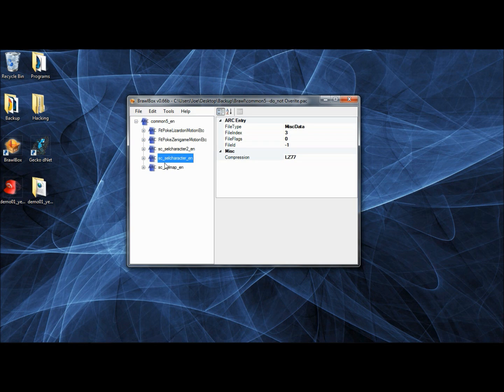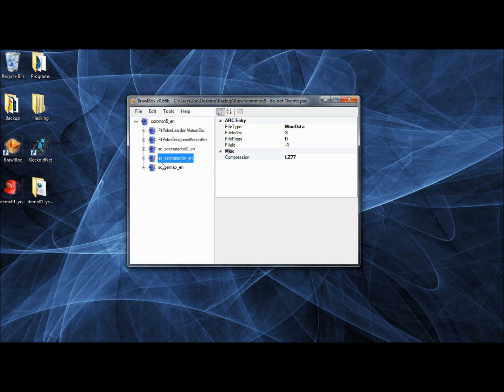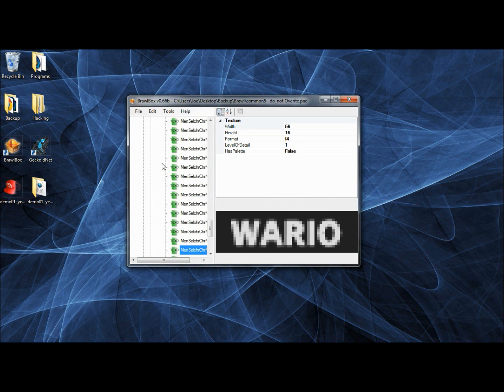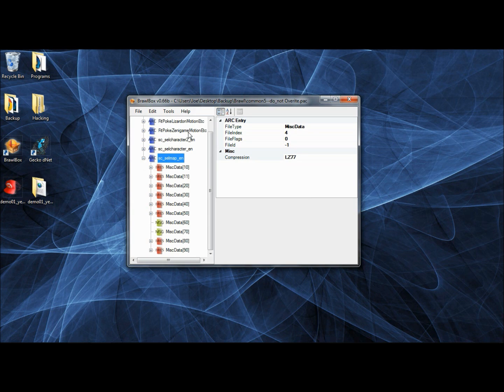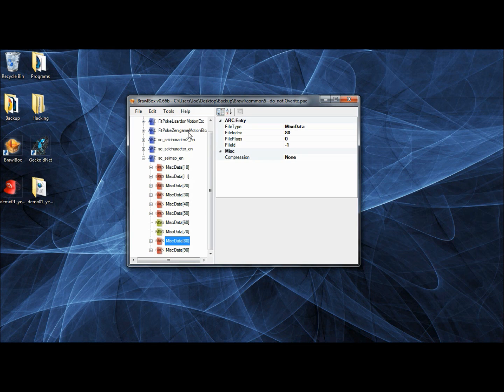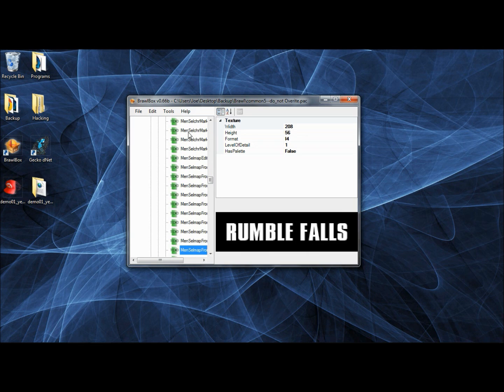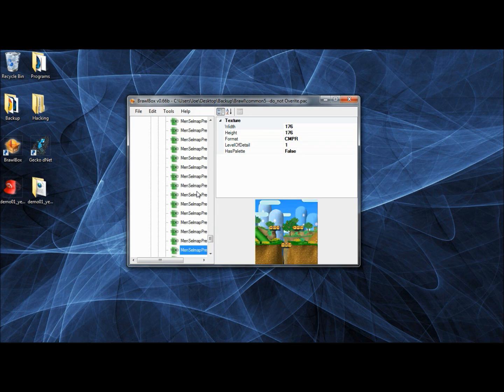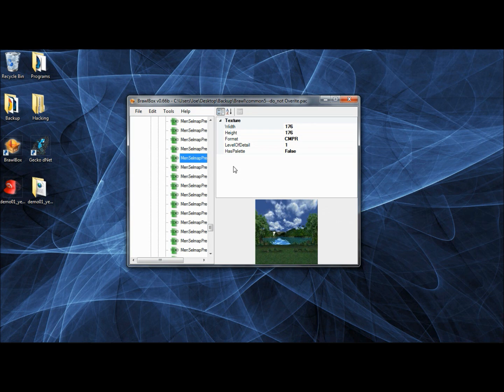Custom CSP's and SSP''s Brawl Tutorial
How to make a Custom CSP and SSP.